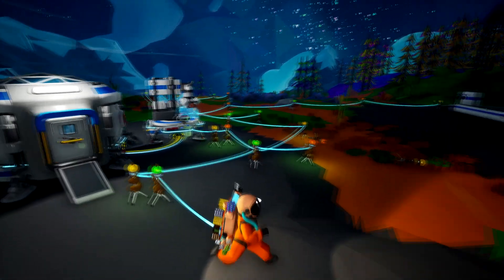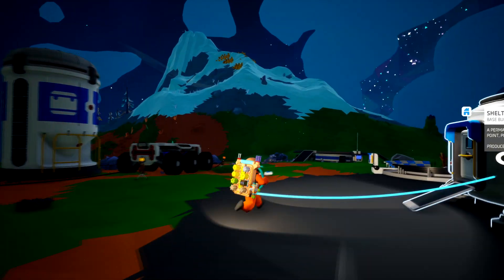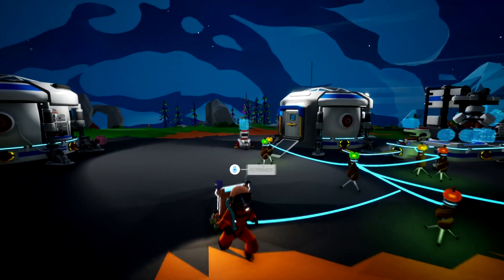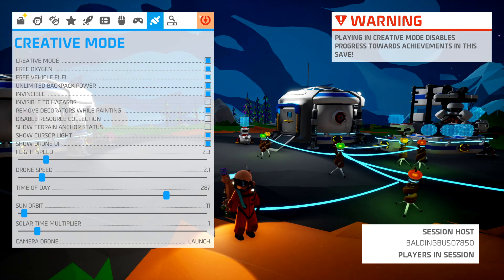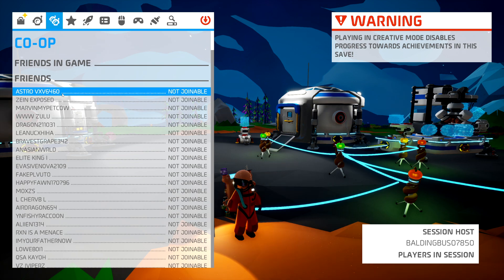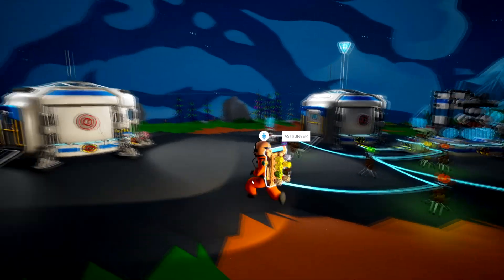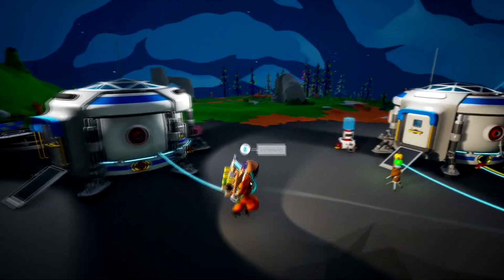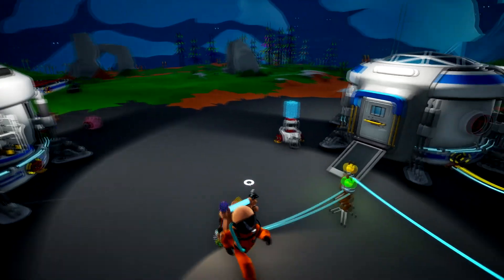How to Invite Friends in ASTRONEER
Learn how to invite friends in ASTRONEER with this easy tutorial. Follow these steps to help your space exploration!